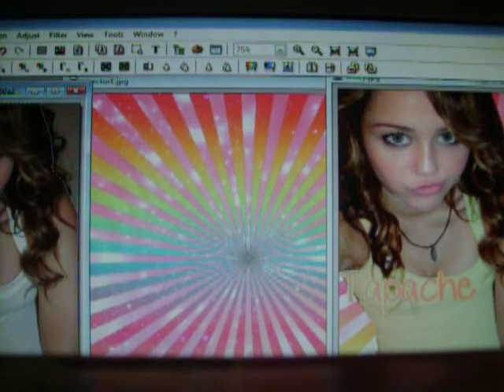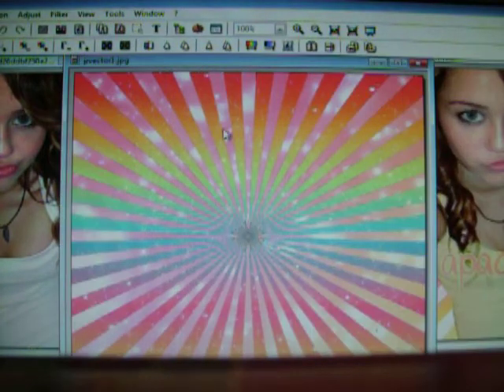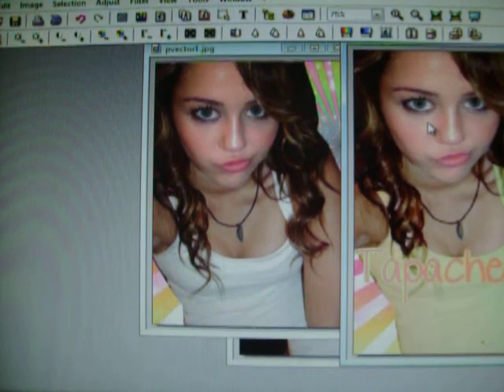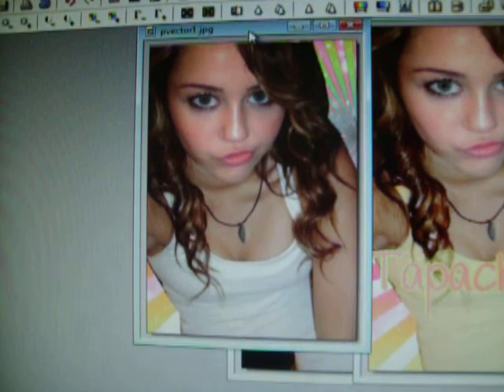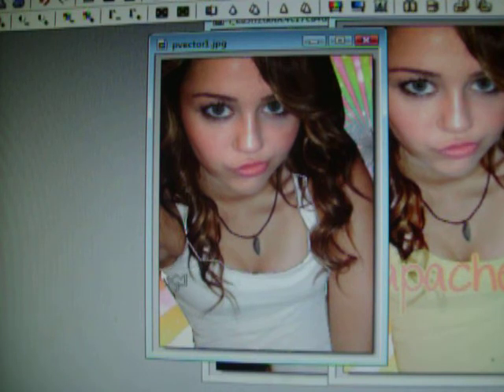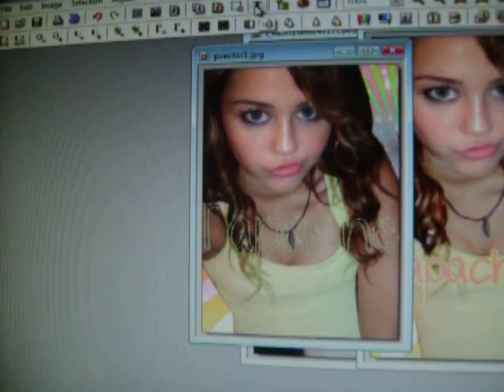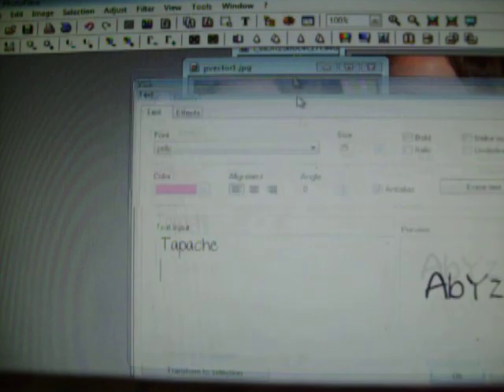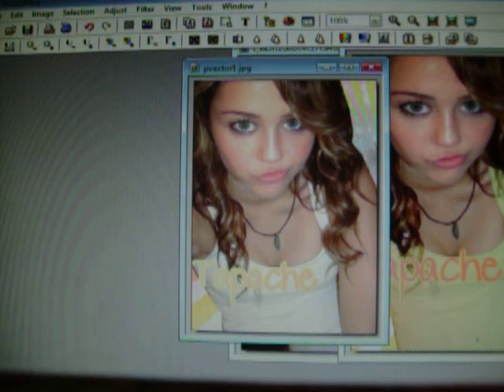How to make a cute/simple/fast sign on Photofiltre